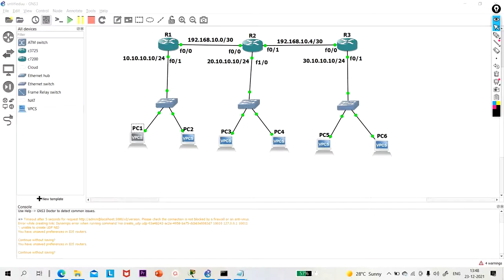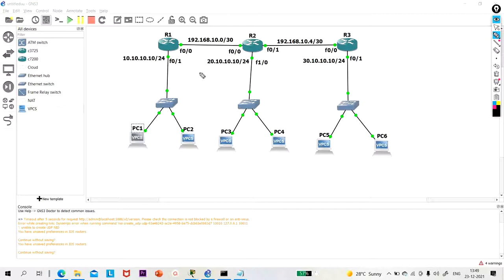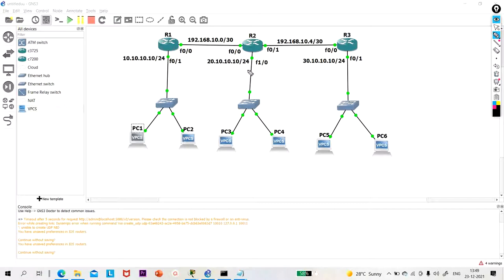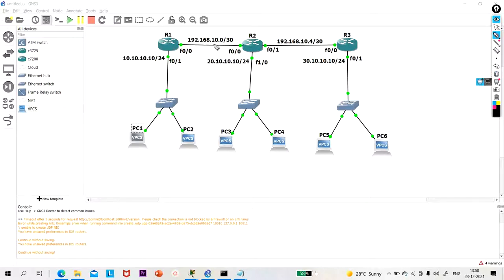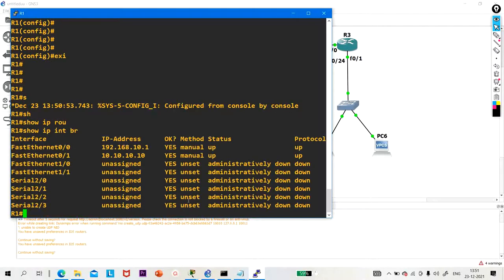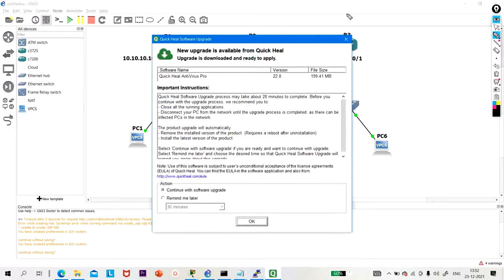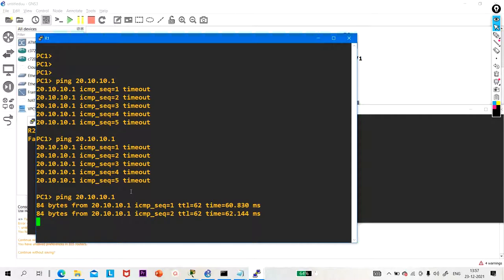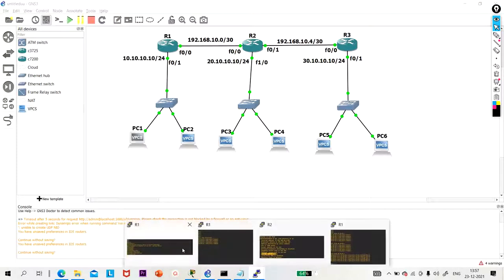How To Avoid Recursive lookup and Proxy-ARP in Static Routing Configuration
Hi, Welcome to PM Networking...

1. Static Routing with Exit Interface.
2. Static Routing with Next hop address.
3. What is a Recursive lookup.
4. What is Proxy-ARP.
5. How to Avoid Proxy-arp and Recursive lookup in Static Routing.